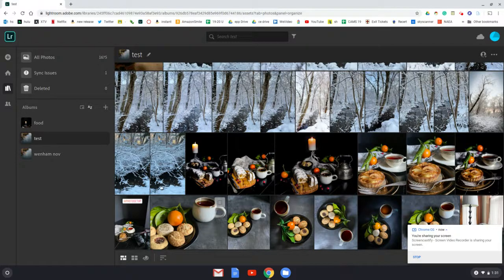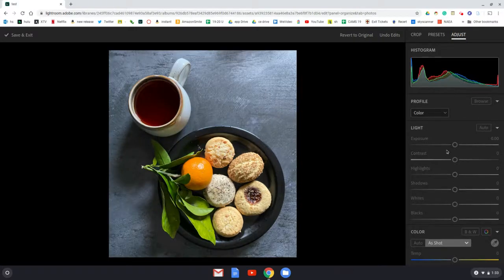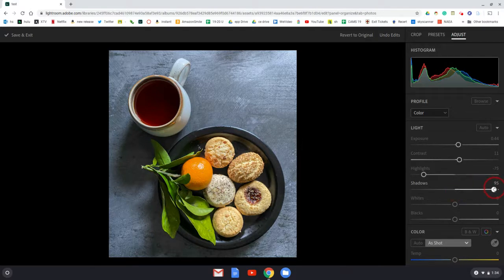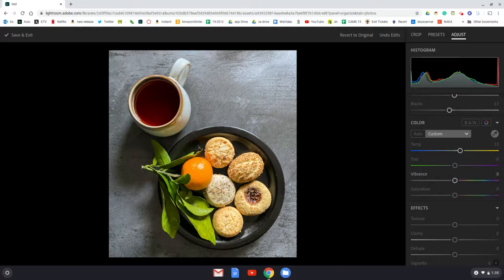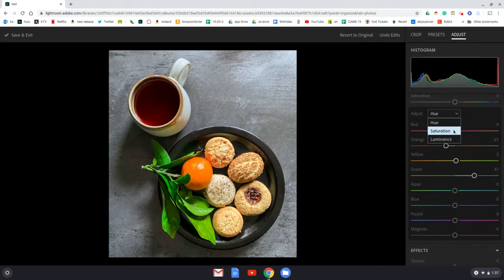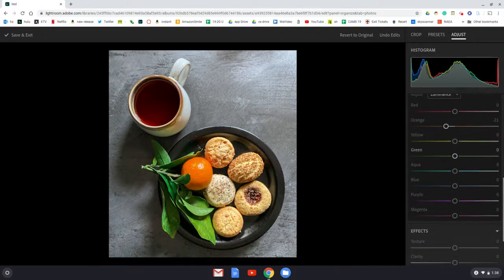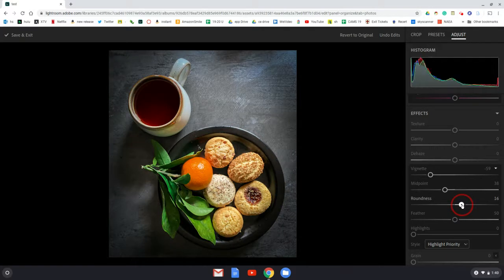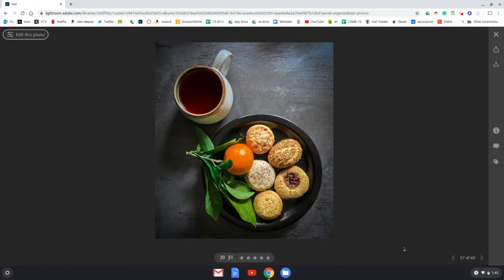Basics of Desktop Mobile Lightroom